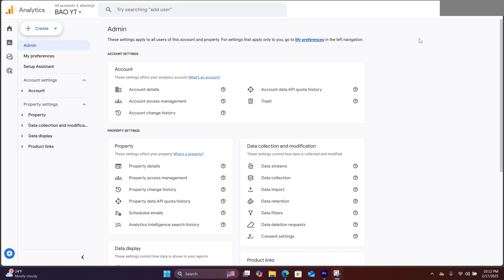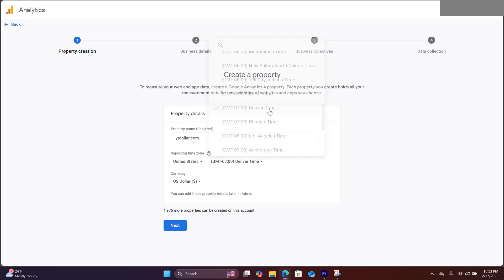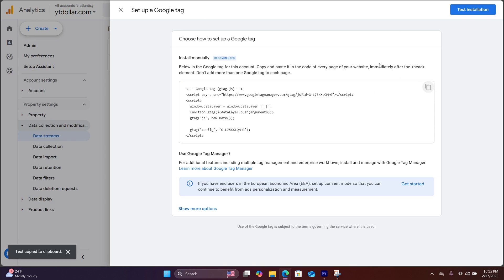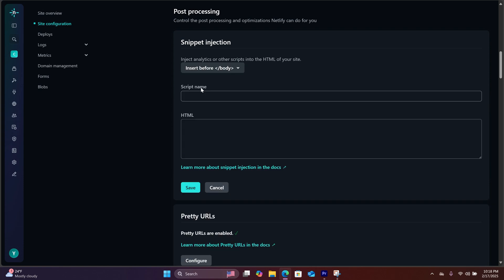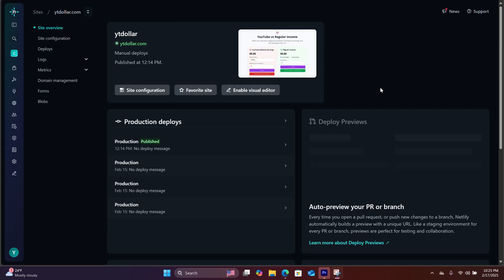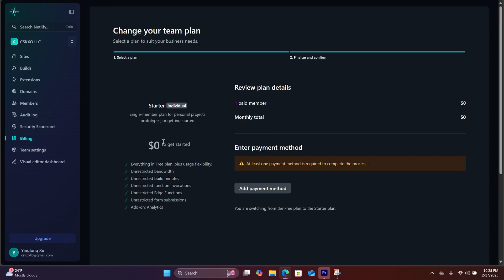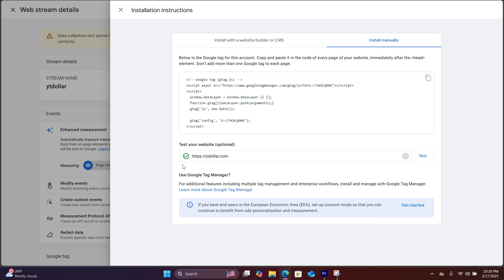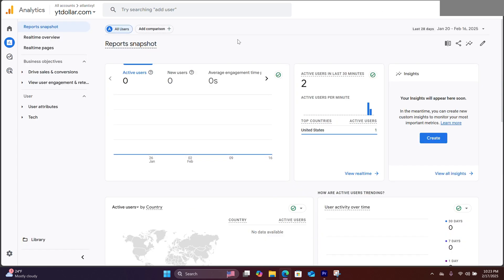How To Integrate Google Analytics to Netlify SUPER EASY [Updated 2025]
This is exactly how to integrate google analytics to Netlify with a header tag.
Super easy don't over complicate it.

Option 2, use Netlify's onsite tracking